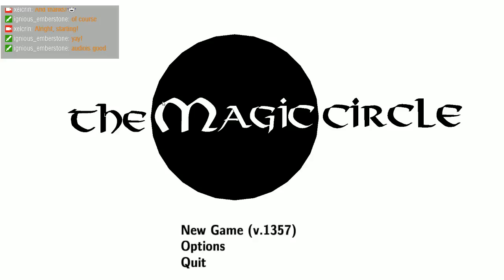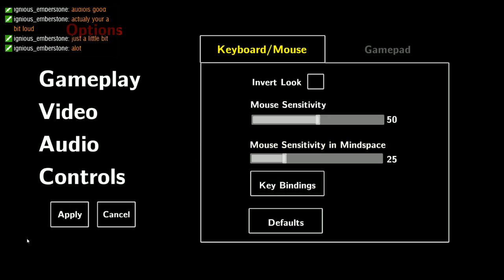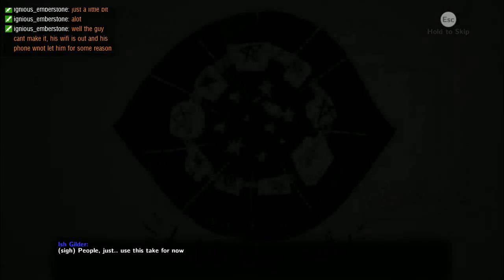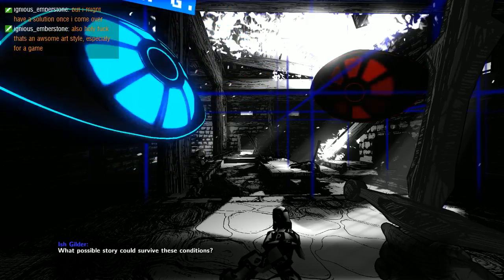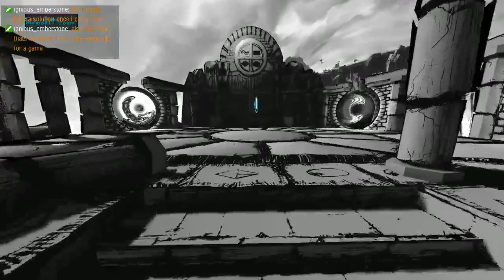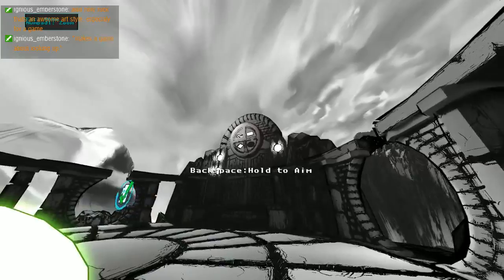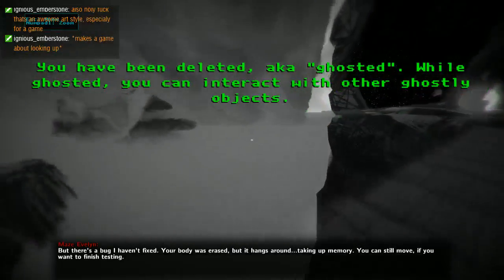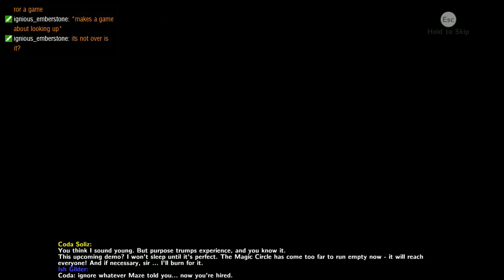Big Game Night Saturday: The Magic Circle Part One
The first part in a simply amazing game... get ready for a good one!